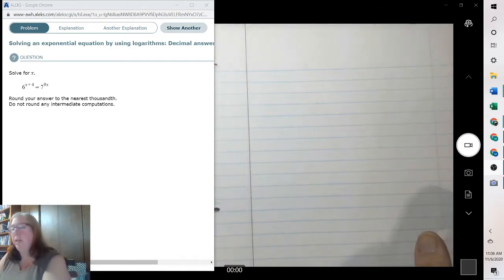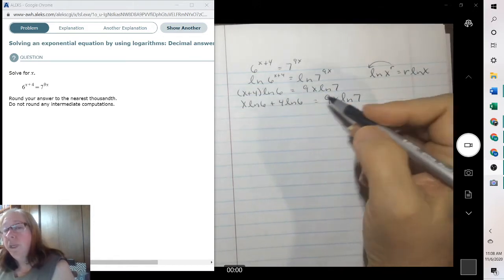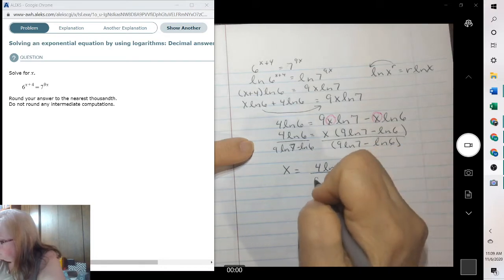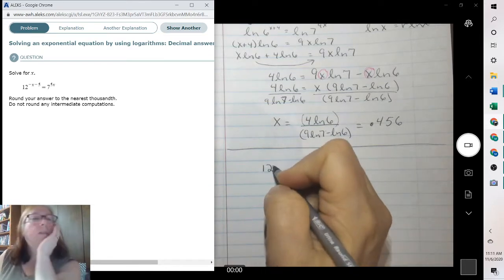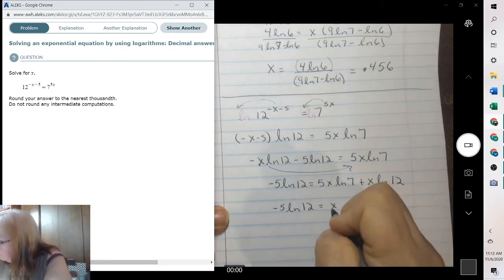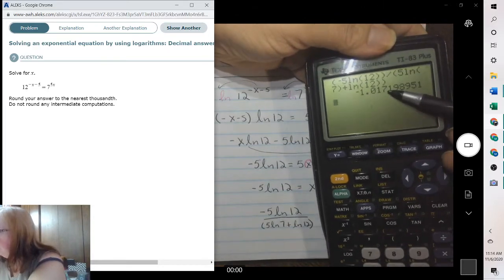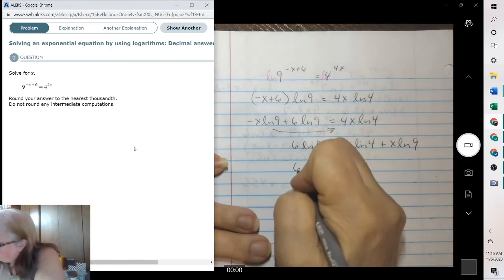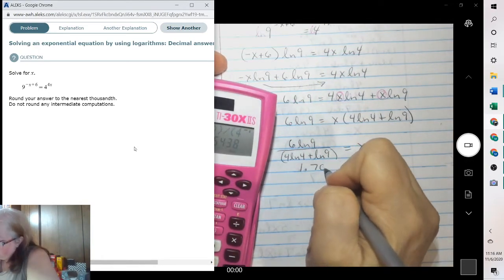M1510 Aleks Solving exponential equations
Solving an exponential equation by using logarithms: Decimal answers, advanced
  Solving an exponential equation by using logarithms: Decimal answers, basic